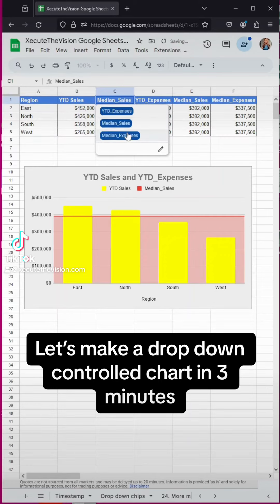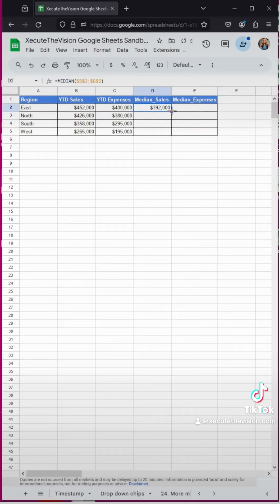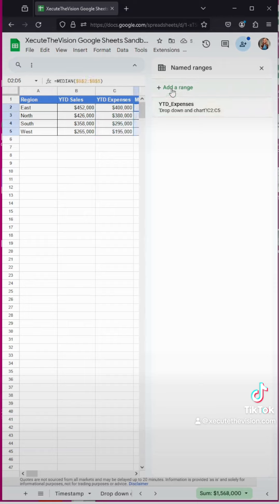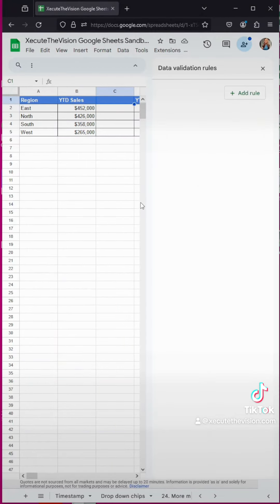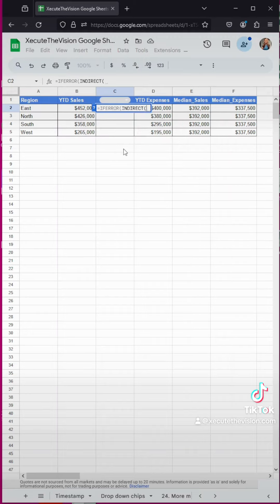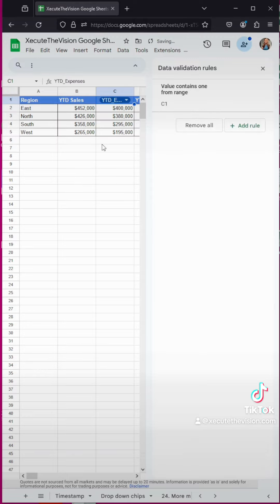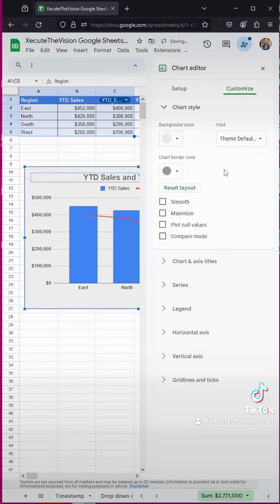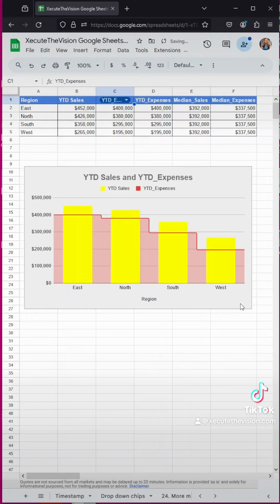Full tutorial for drop down controlled chart